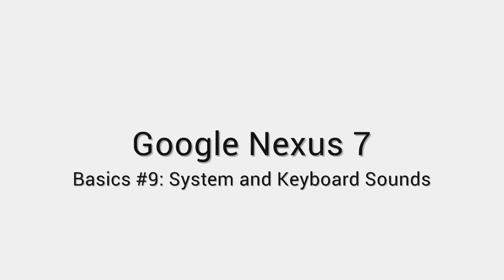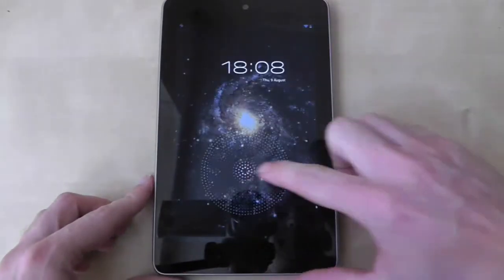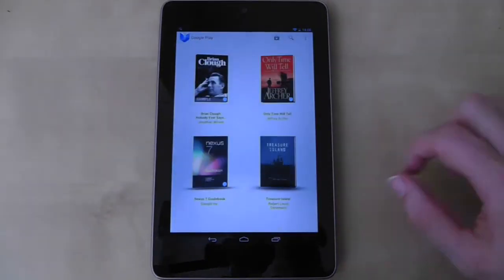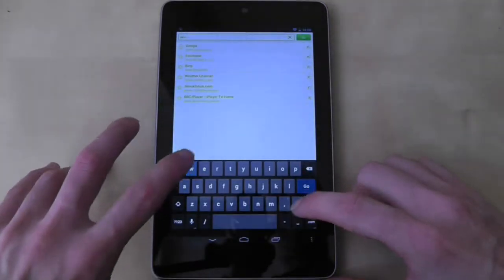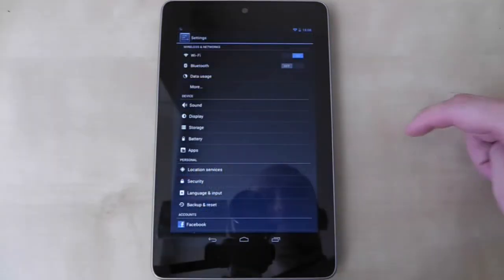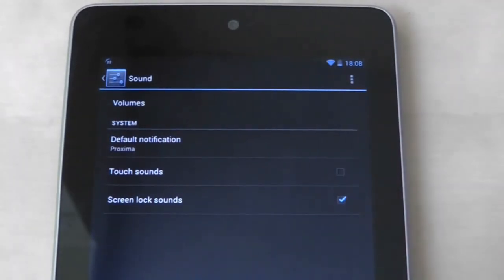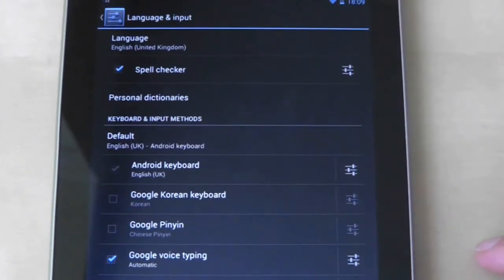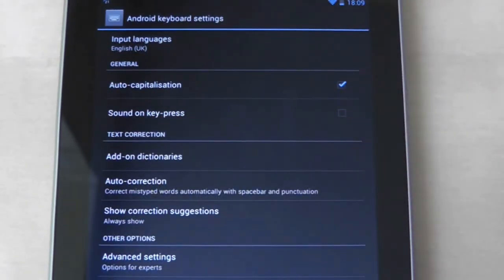Google Nexus 7 Tips - Basics: #9 System and Keyboard Sounds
In this new series of videos, I go back to android and tablet basics on the Google Nexus 7

In this video I look at how to turn off the system clicks and keyboard clacks.